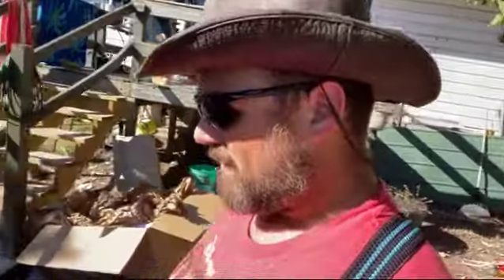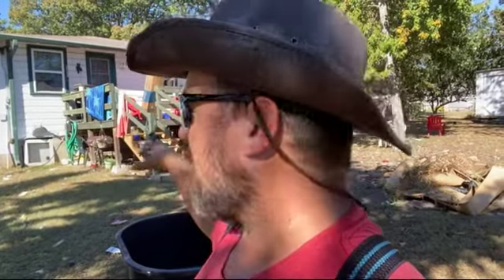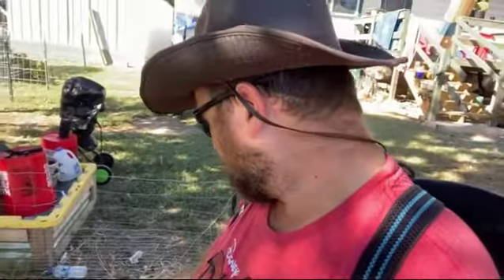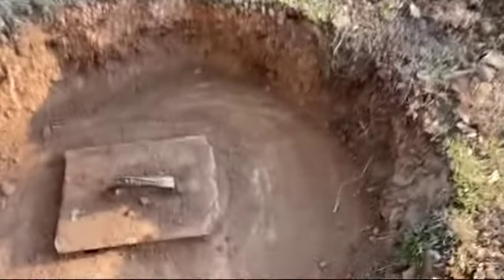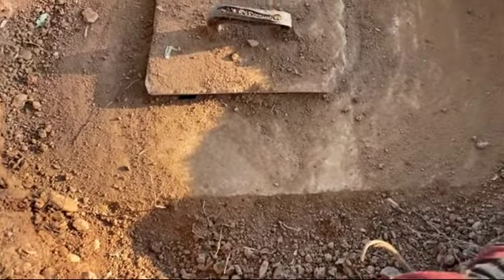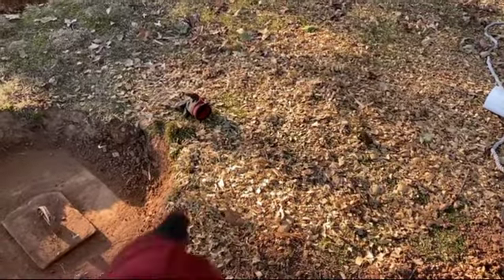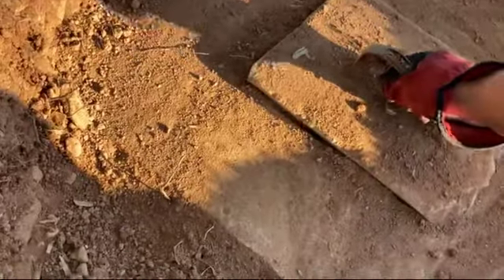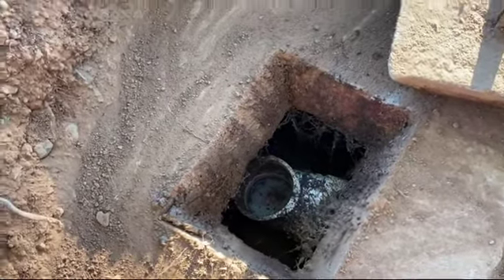Septic Search Part 1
Time to figure out what is up with our septic system. It works, but we know very little about it, and as you will see, even less than that! Join us as we try to figure it all out.